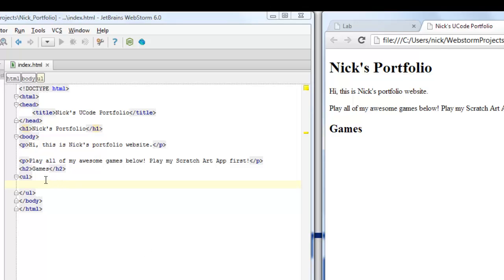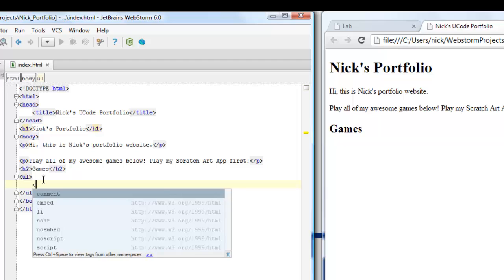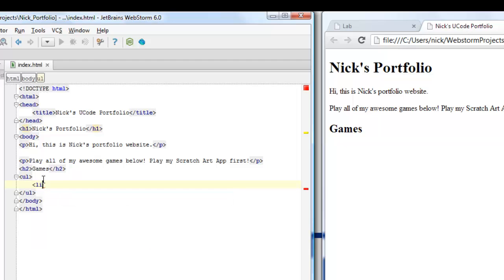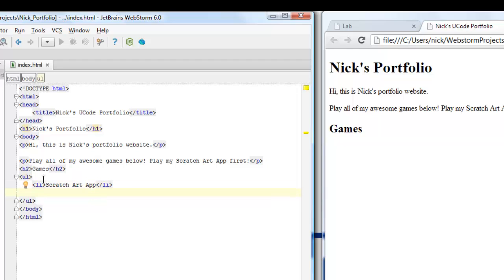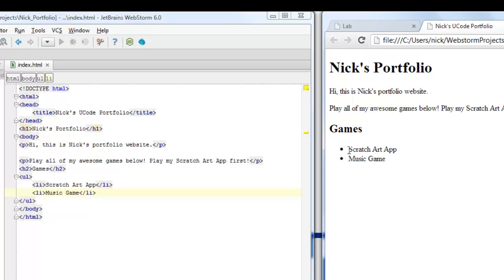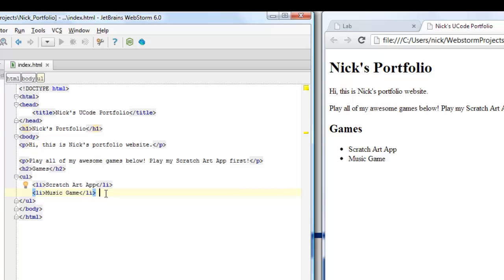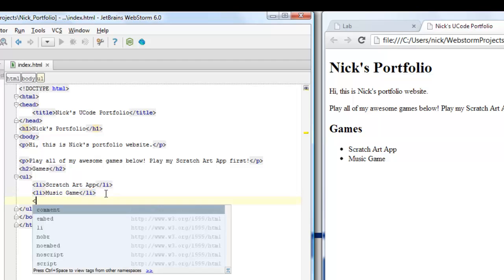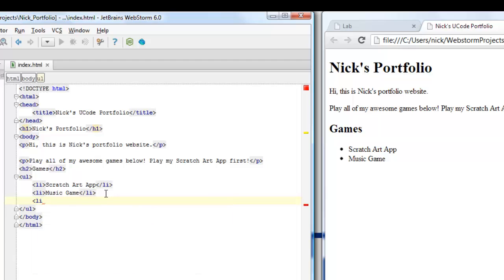HTML Portfolio - -li-